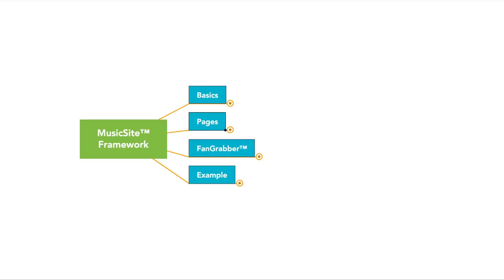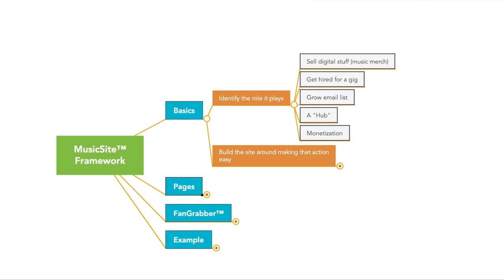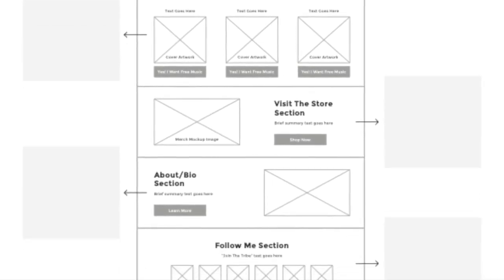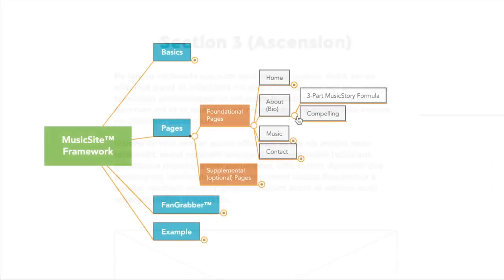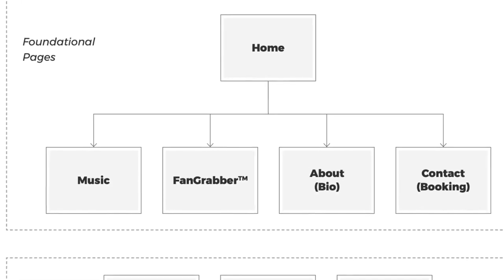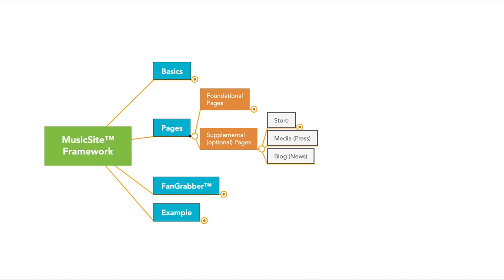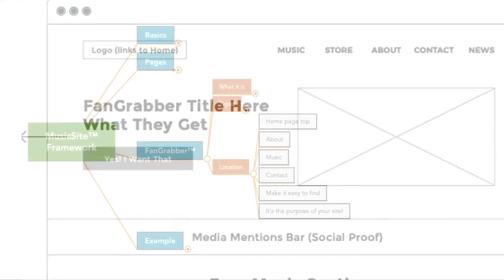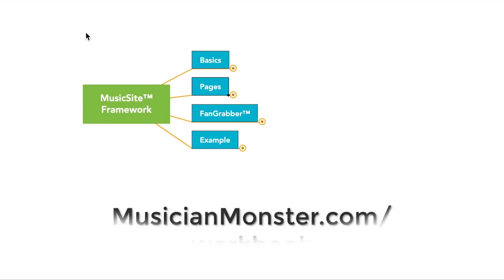Your Ordinary Music Website Becomes A Machine That Grows Your Business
An introduction to the MusicSite™ Framework. Transform any website into a machine that grows a music business with this simple framework (no fancy tech or training require).

Download the MusicSite™ workbook so the framework can work for you.

What's Musician Monster all about?

Where modern music makers go to thrive doing what they love.